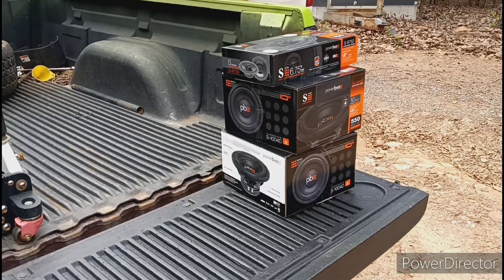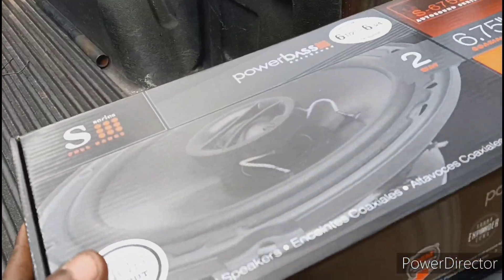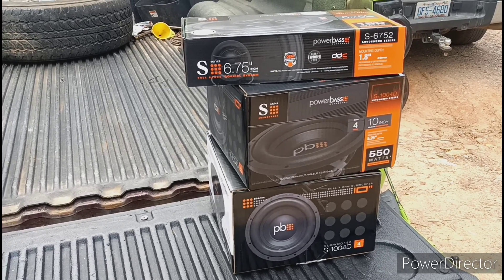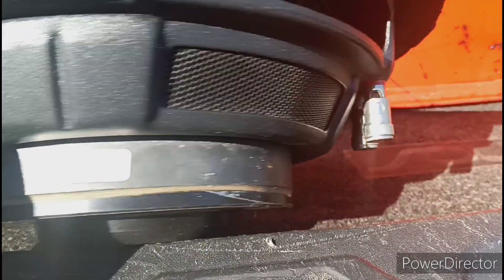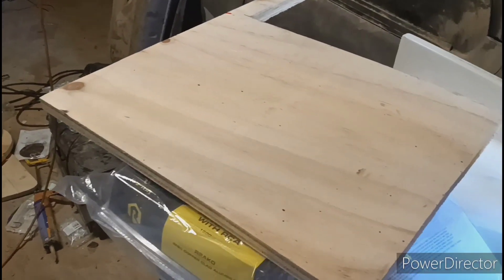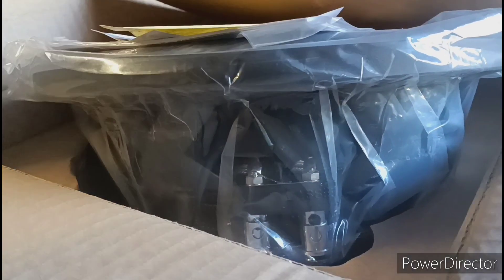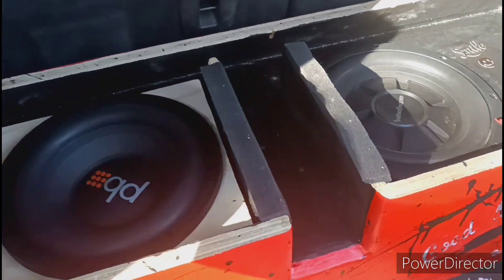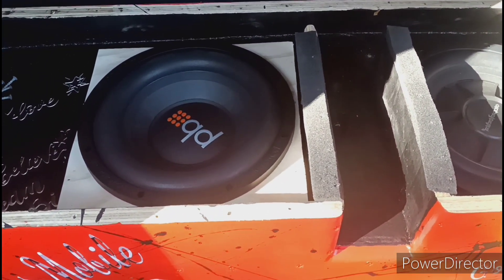Power bass s 10s smashing Kia 🤣 let's get it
For all Ds18 needs